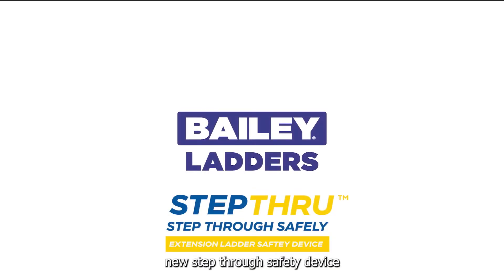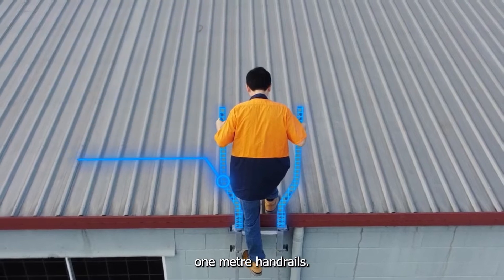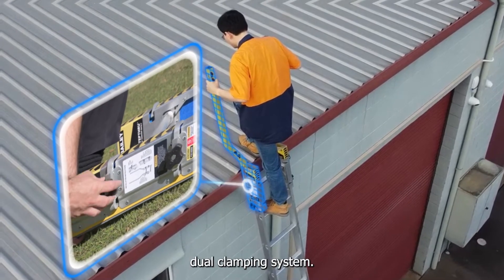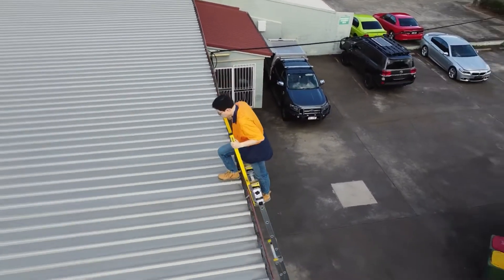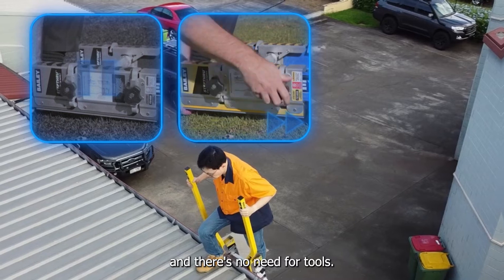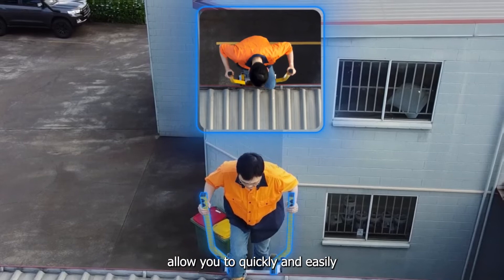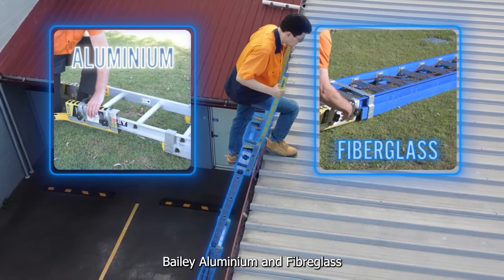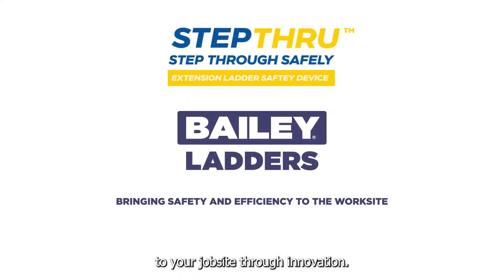Bailey Ladders STEPTHRU Walkthrough Handrails Extension Ladder Safety Device FS14000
Step through safely with the new Bailey STEPTHRU Extension Ladder Safety Device FS14000. The Bailey STEPTHRU allows you to step through, rather than around the extension ladder when getting on and off a roof, through a void, or other access point. Fits in seconds on all Bailey single and extension ladders - no tools required.

Features:
Safe Design
Dual Clamping System
Quick & Easy Installation
High Visibility Handrails
Universal Fit